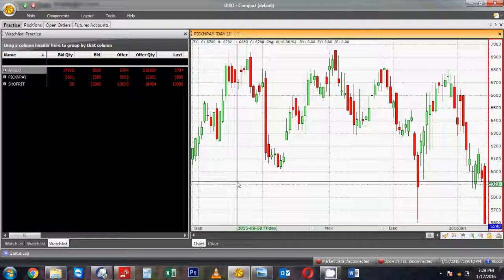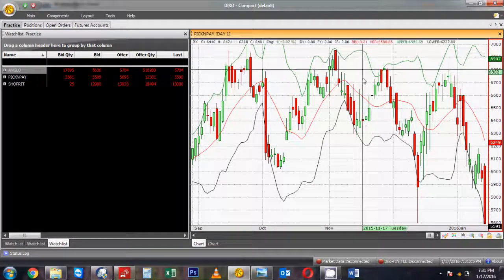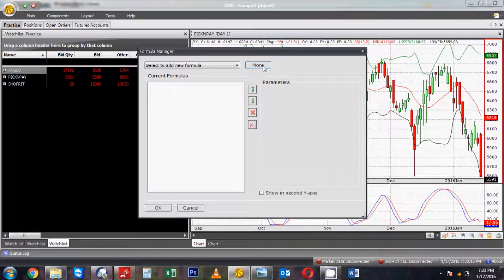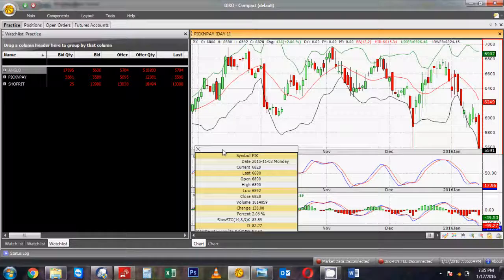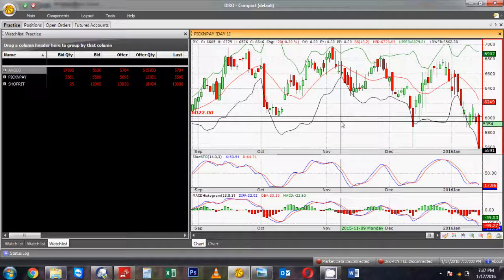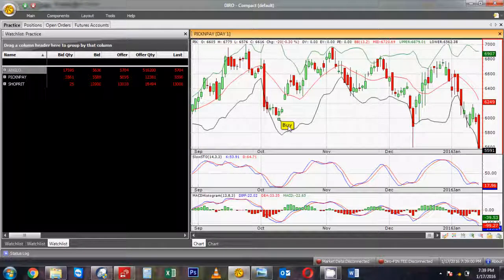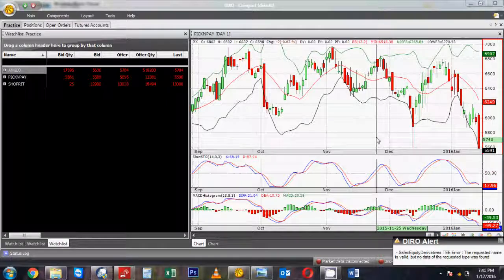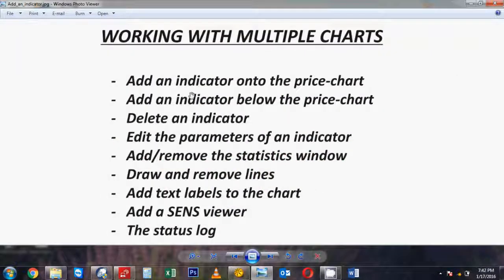Diro Software Videos - How to add an indicator. The Day Trading Acadmy